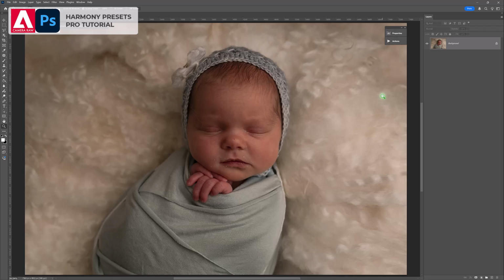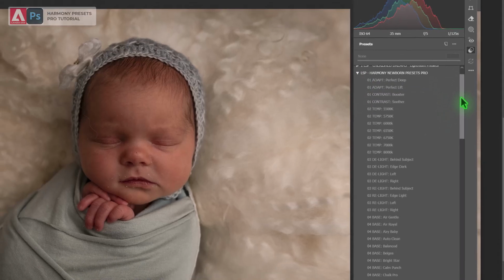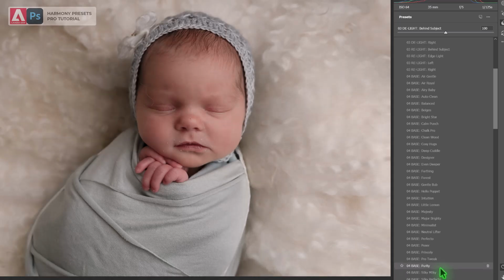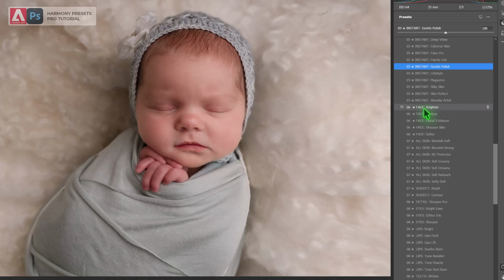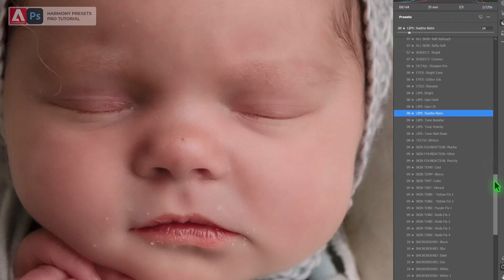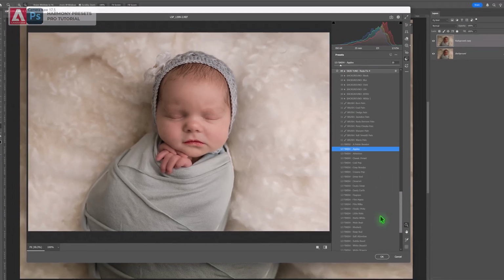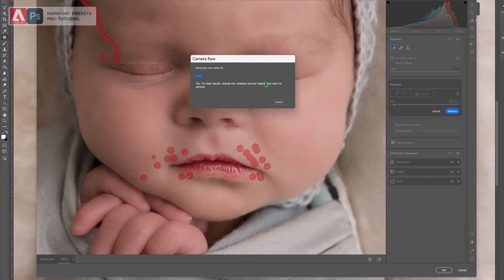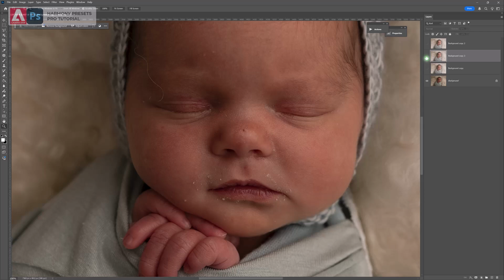ACR Photoshop Presets: How to use newborn Lightroom Presets in Adobe Camera Raw Photoshop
How to install and use our Harmony Lightroom Presets for Newborn & Baby editing in ACR (Adobe Camera Raw) and Photoshop.

This tutorial shows you how to install, get started, and use Lightroom Presets in the Photoshop Camera RAW filter, with quick tips and tricks to get started.

For all tutorials, including using these presets in Lightroom Classic (LrC), Lightroom Mobile and ACR, you can visit our video tutorials